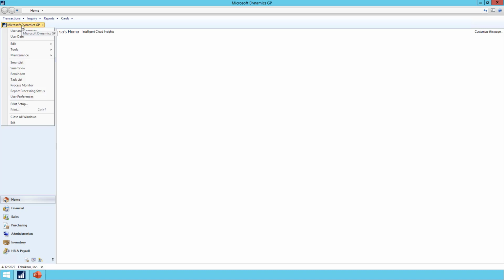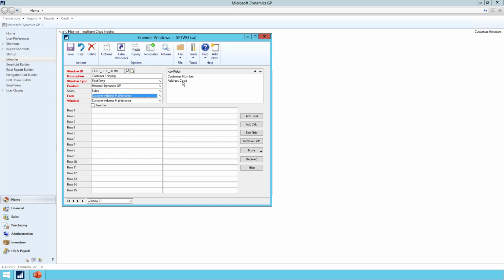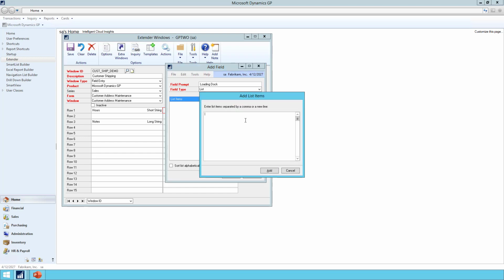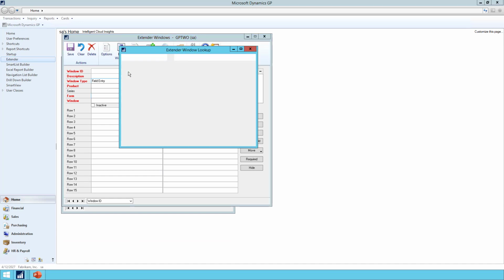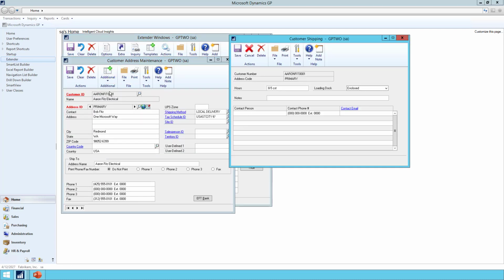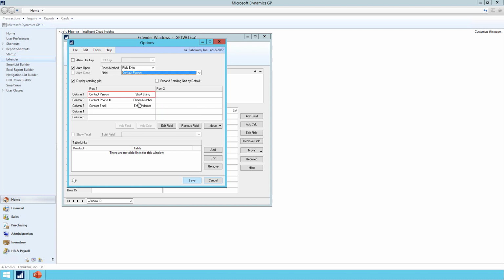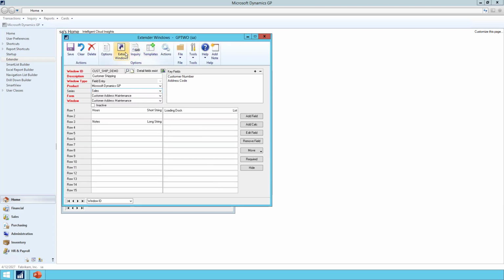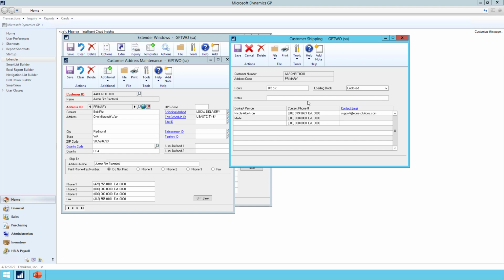How to Build a New Window in Dynamics GP...Without Any Code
Capture the custom data you need right there in Dynamics GP.  It's easy and you do not need to be a developer.